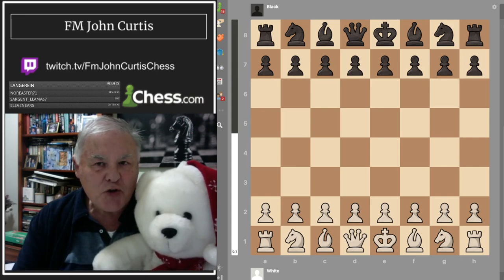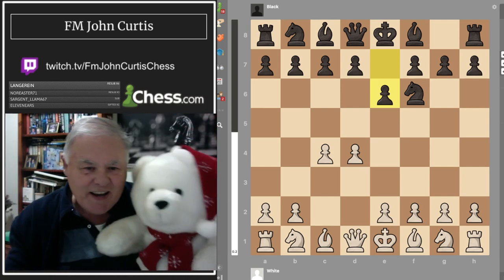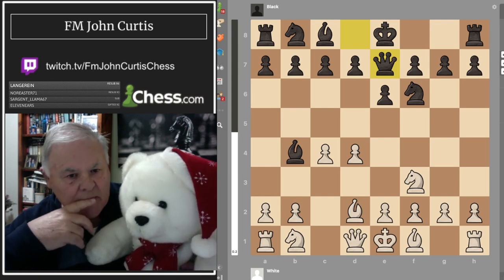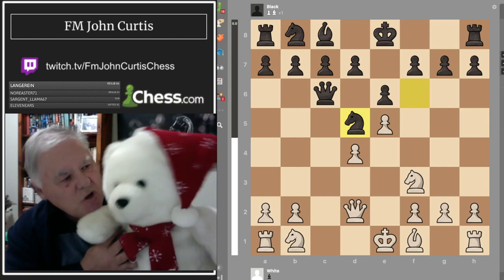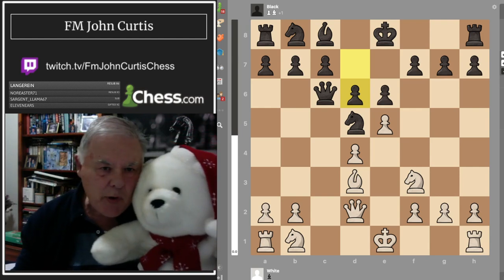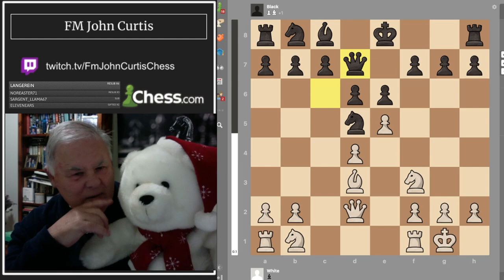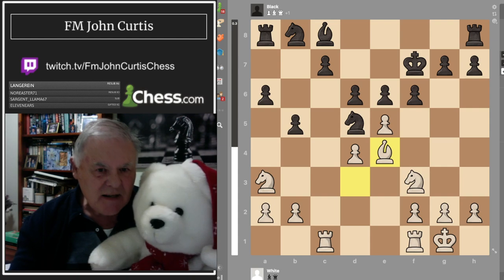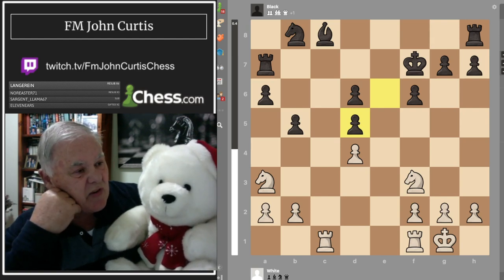FM John Curtis VS GrandMaster Teddy (incl attacking miniature)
Game 1
WHITE FM John Curtis (TheMagician) Australia
BLACK GrandMaster Christmas Teddy North Pole rated 10,000 (Approx)
Game 2
WHITE FM John Curtis 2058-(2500 performance)
BLACK Wattpatt-Germany 2106
Games played on Chess.com
Support by using this access link when renewing or upgrading your Chess.com membership [chess.com]